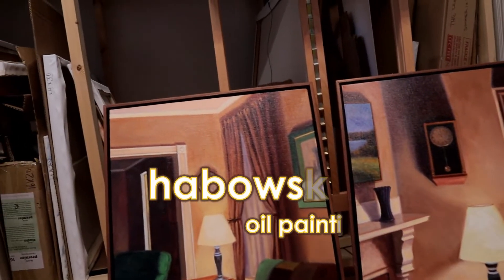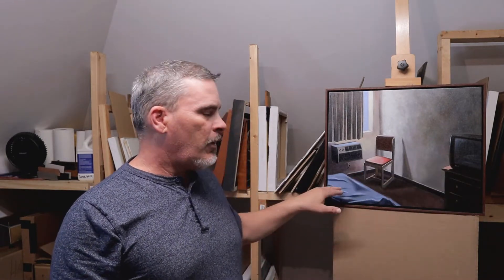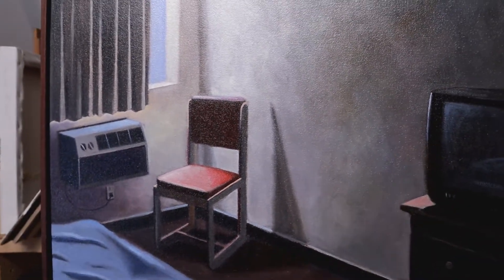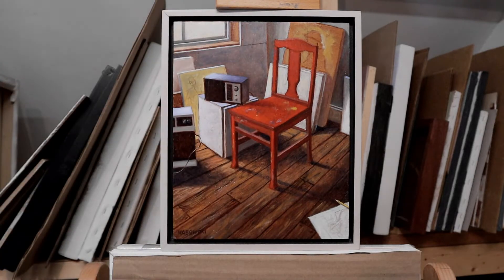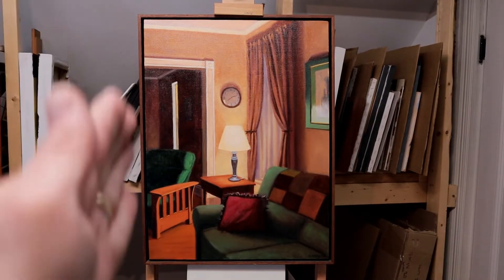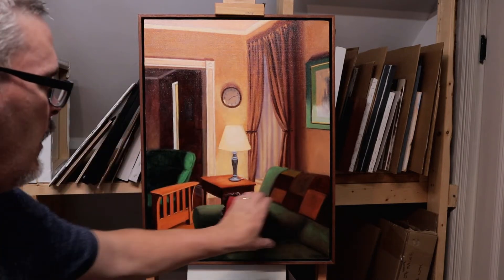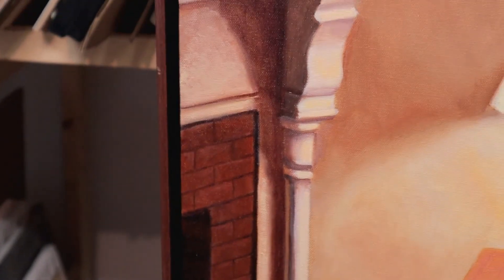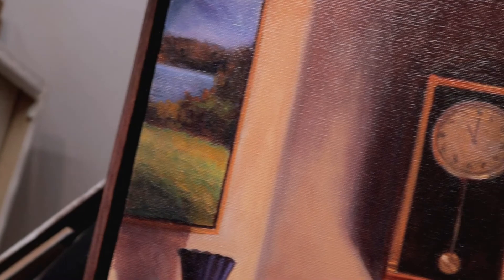Oil Painting Critique #4 - Interiors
In this video I critique some of my oil painting interiors. Topics include improvements I would make if I could have a do over and elements that I love about them. I hope this oil painting critique #4 video will help you examine your own paintings in a productive and growth oriented manner. It's important, as an artist, to do this in a thoughtful way occasionally to gauge your improvement in painting.

Here's the link to the video that shows the offer winner's painting being created: